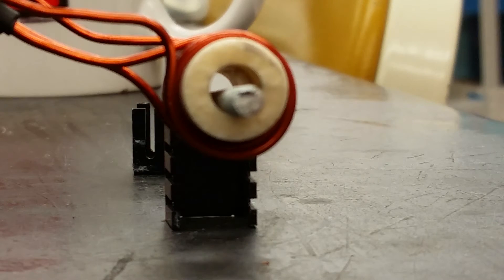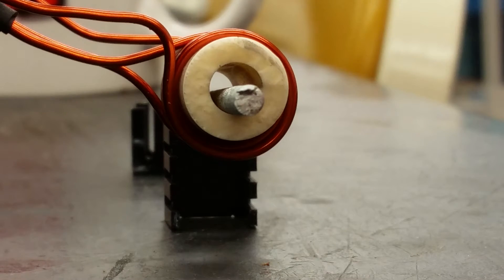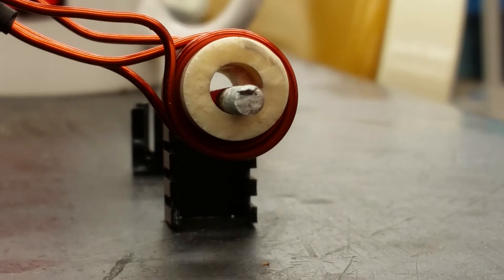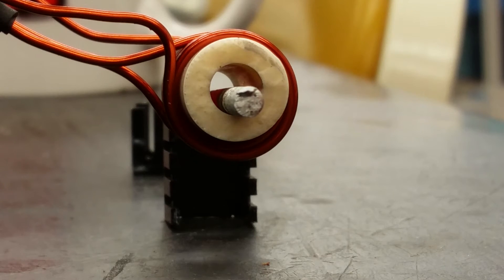ZVS Induction Heater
Needed induction heating for a project, unfortunately time was important so I bought a driver after my first circuit failed. Works great though! Modified for lower resonant freq.